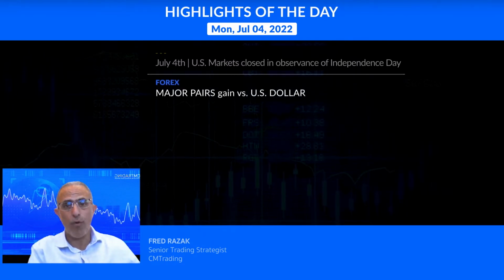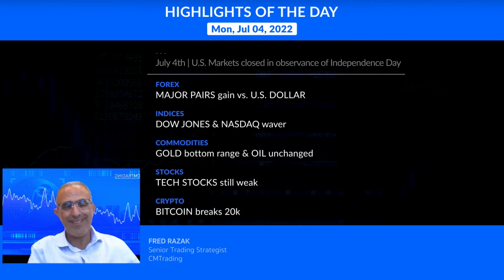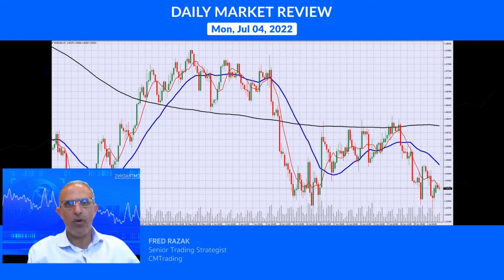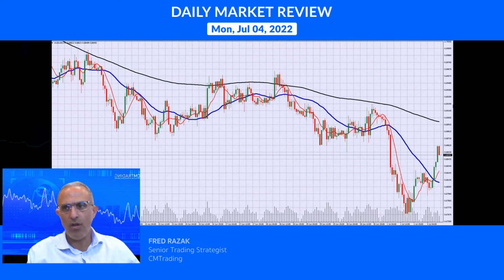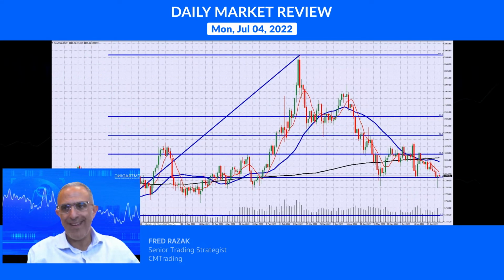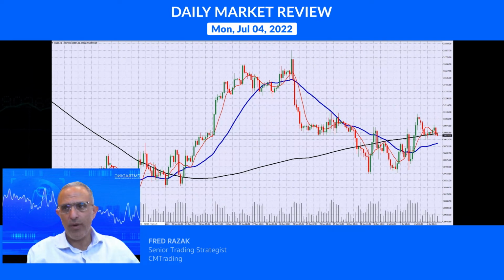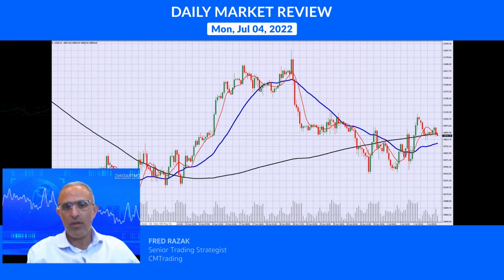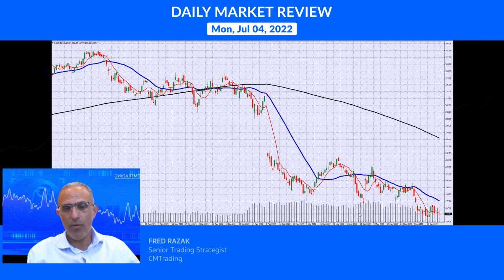CMTrading Daily Market Review July 4, 2022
HIGHLIGHTS OF THE DAY July 4, 2022

Markets waver.

[FOREX]   MAJOR PAIRS gain vs. U.S. DOLLAR
[INDICES]   DOW JONES & NASDAQ waver
[COMMODITIES]   GOLD bottom range & OIL unchanged
[STOCKS]   TECH STOCKS still weak
[CRYPTO]   BITCOIN breaks 20k